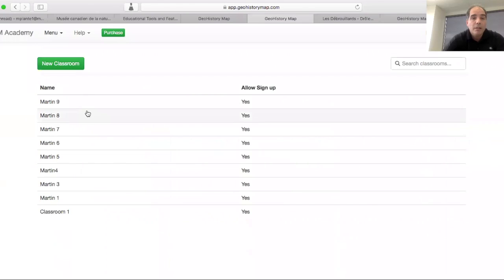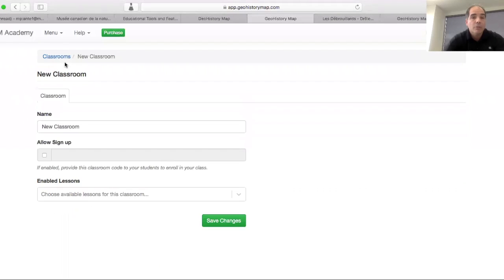How to create a classroom on GHM Academy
This video is about how to create a classroom on GHM Academy. GHM Academy is an online creating platform that helps teachers and parents create educational multimedia interactive lessons by using existing contain on GHM or on the web. You can create lessons using Youtube video, Google map, images, links to google drive documents such as word, excel, pdf, etc. add text, animation, gif, create timelines, activities, and much more.